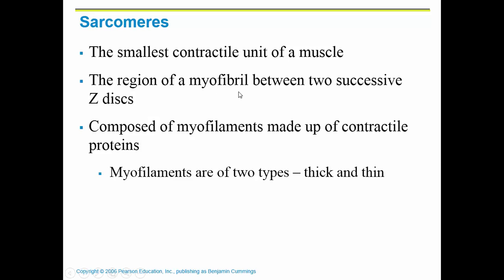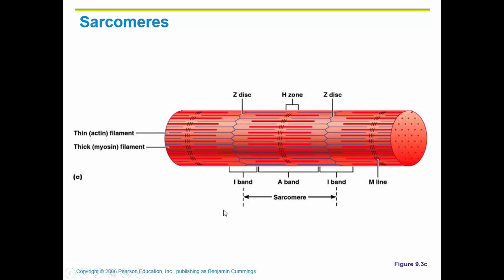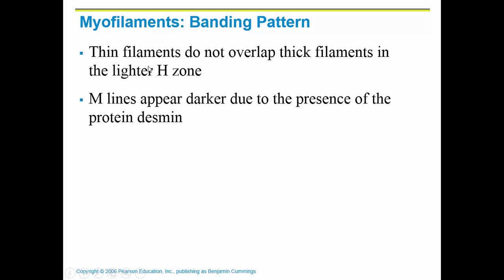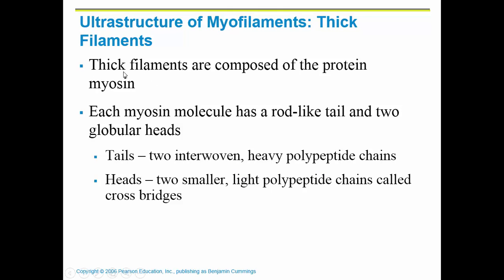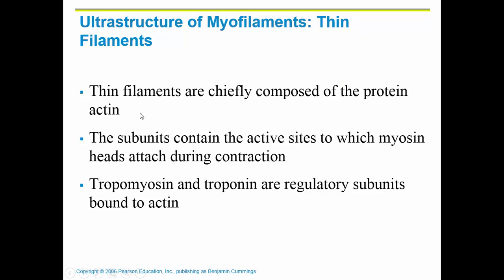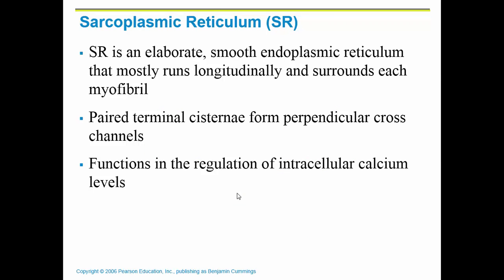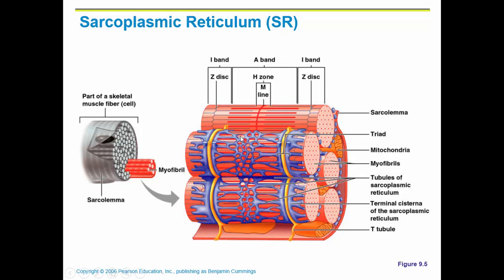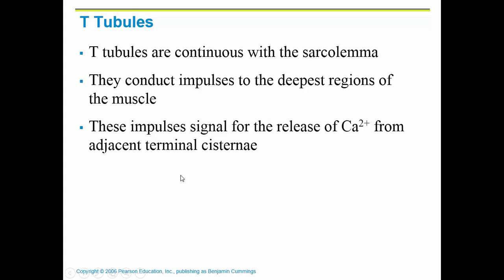Ch. 9 Lecture #2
Sarcomeres